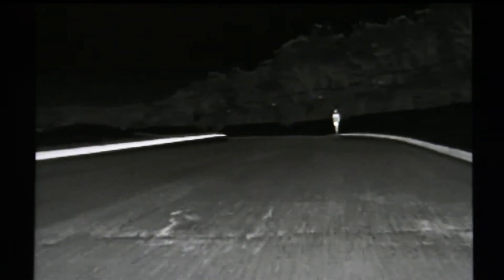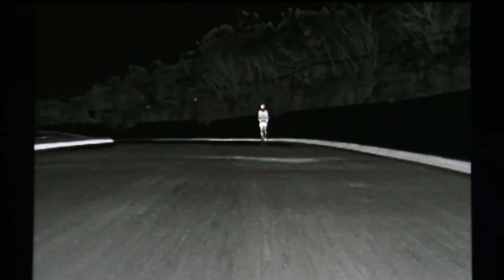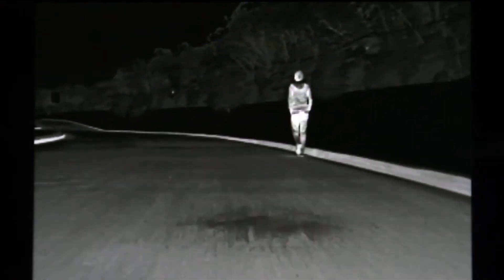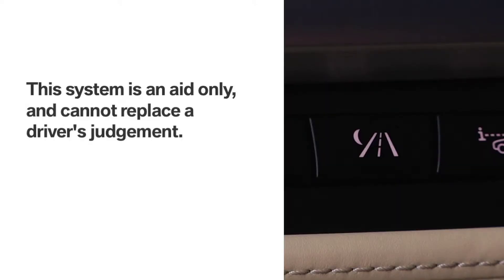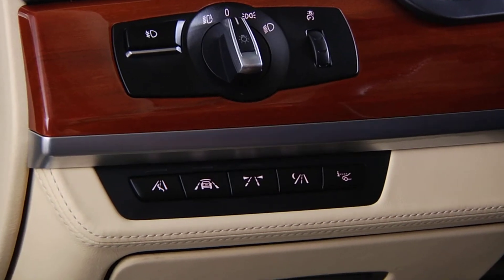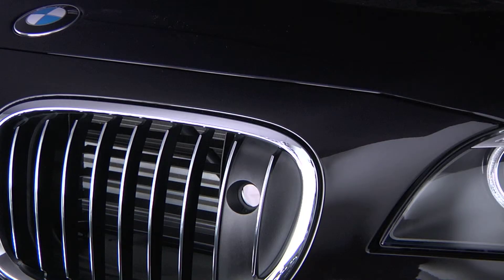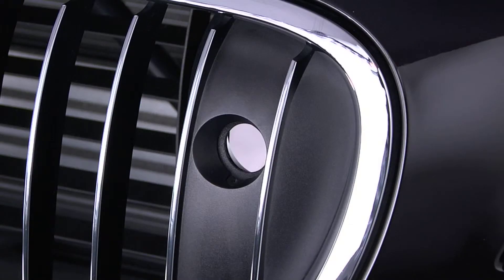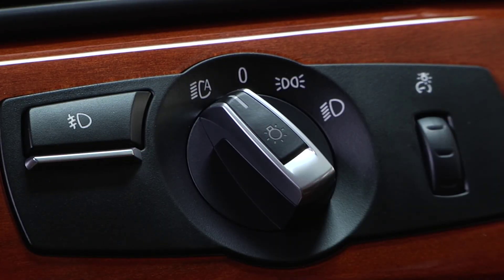Night Vision Driver Assistance :: BMW General Features :: Sam Leman Vehicle Tips